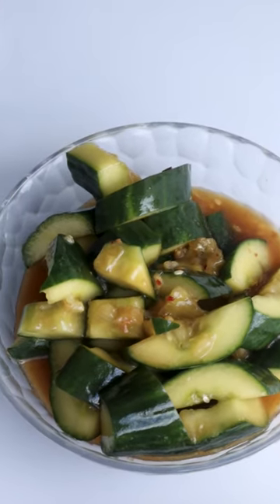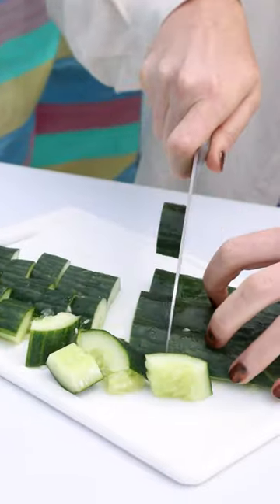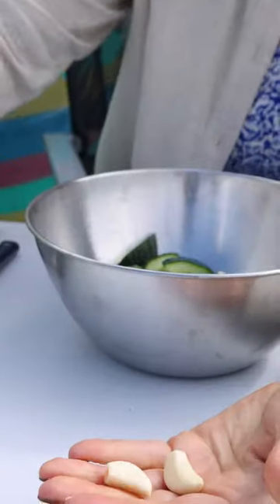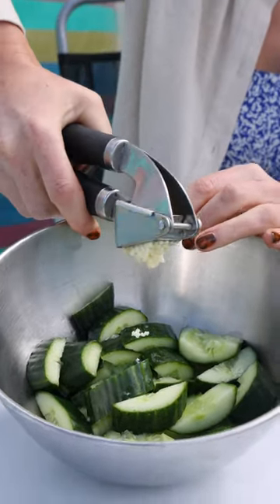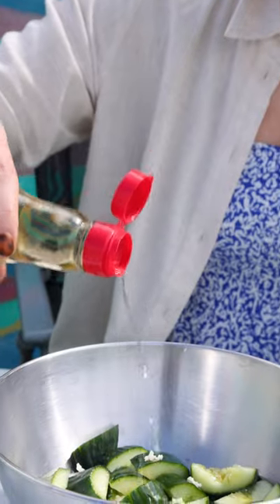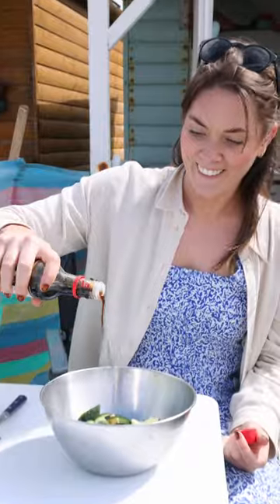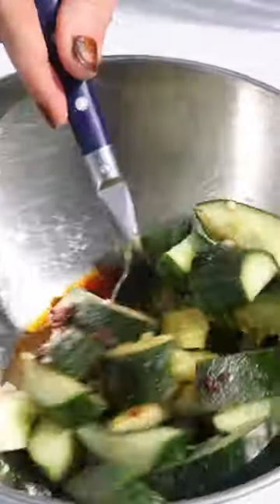Pickled Cucumbers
Looking for the best pickled cucumber recipe? Try our delicious and easy-to-follow pickled cucumber recipe that will leave your taste buds craving for more!